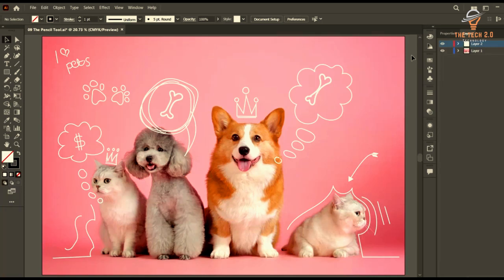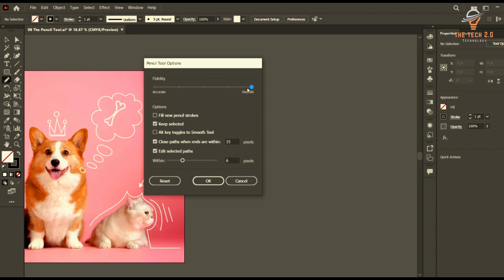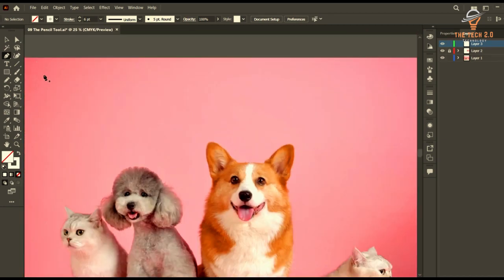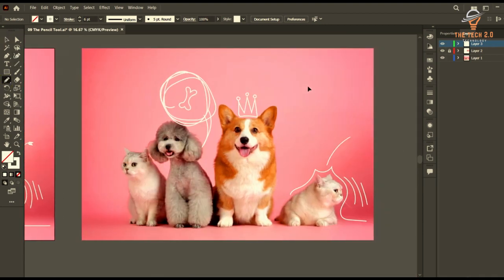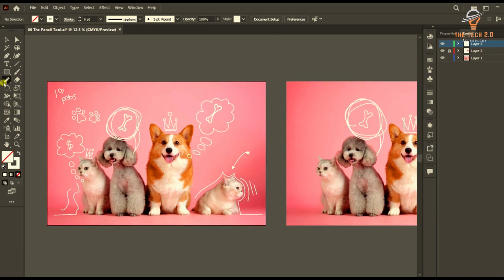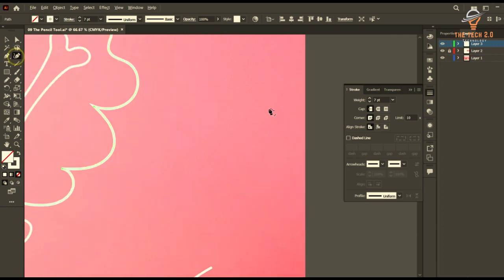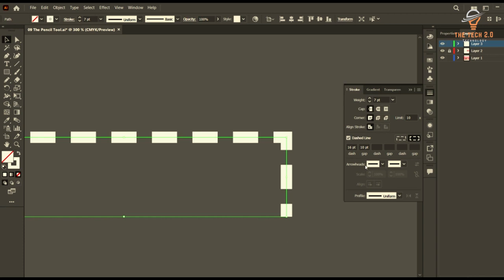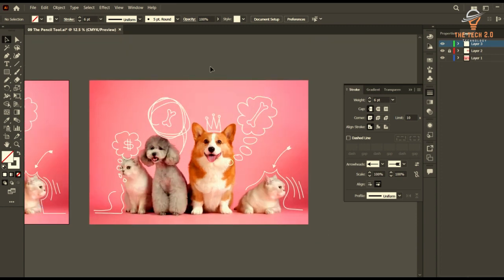The Pencil Tool | Adobe illustrator tutorials 2023